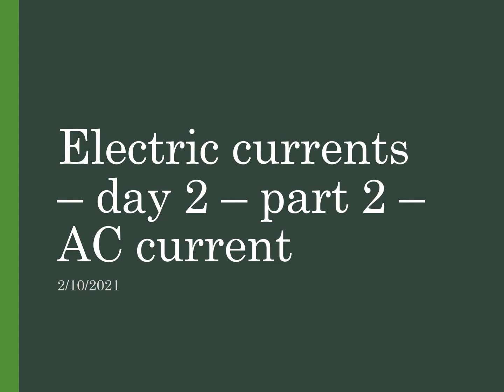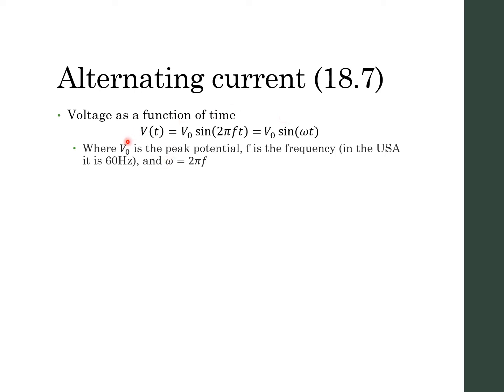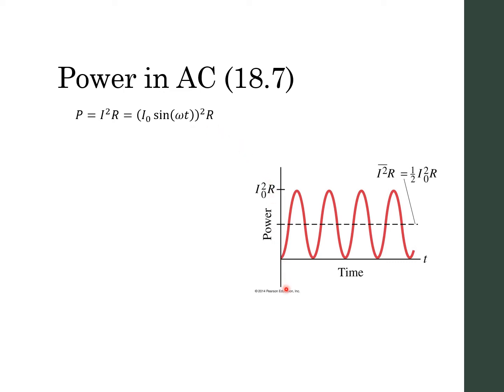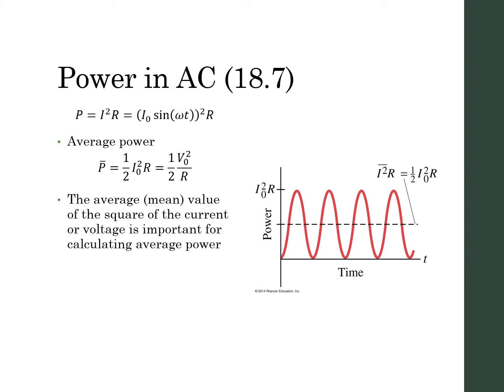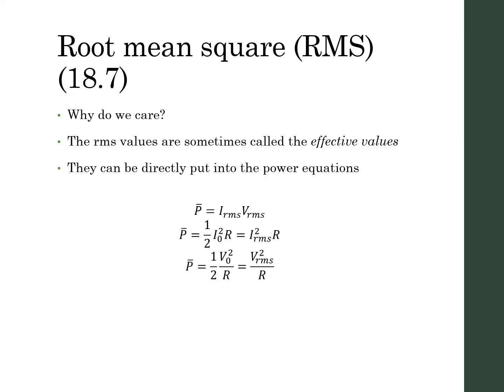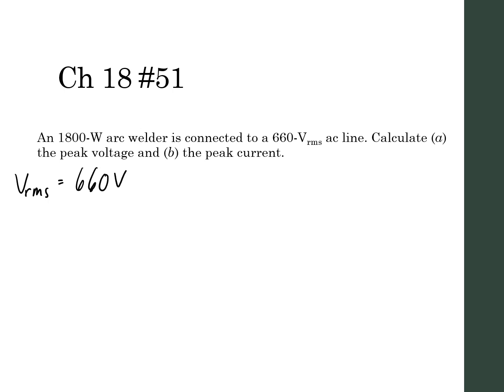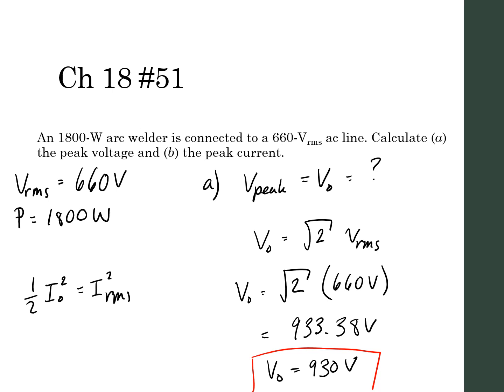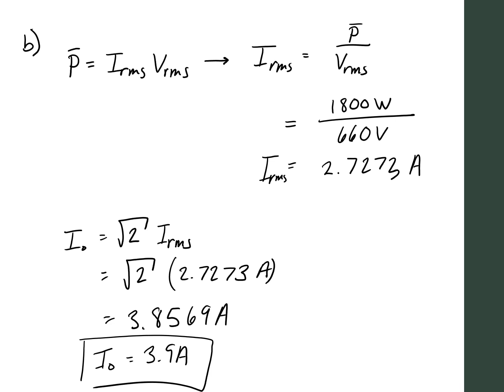Lecture 6 - Electric currents – day 2 – part 2 – AC